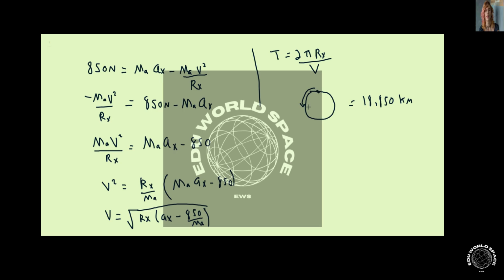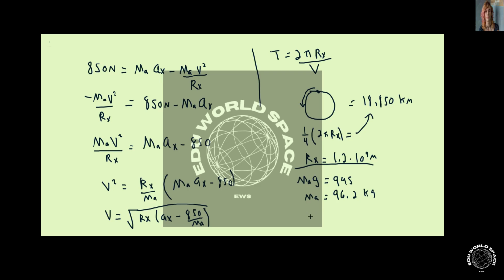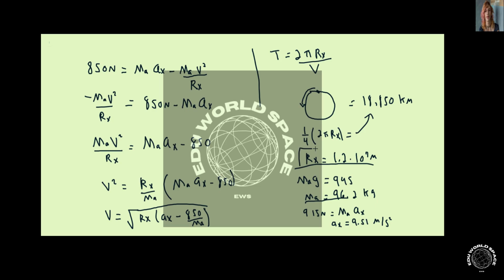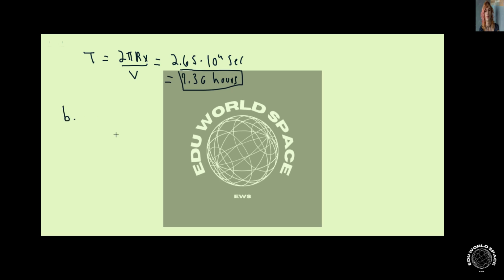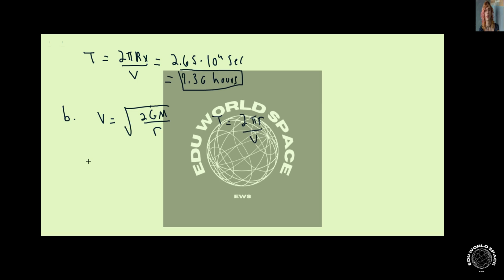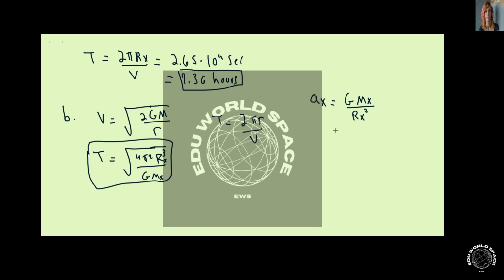Planet rotates in the same manner as the earth, around an axis through its north and south poles, an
Planet rotates in the same manner as the earth, around an axis through its north and south poles, and is perfectly spherical. An astronaut who weighs 943.0 on the earth weighs 915.0 at the north pole of Planet and only 850.0 at its equator. The distance from the north pole to the equator is measured along the surface of Planet . (a) How long is the day on Planet ? (b) If a 45,000-kg satellite is placed in a circular orbit 2000 above the surface of Planet what will be its orbital period?